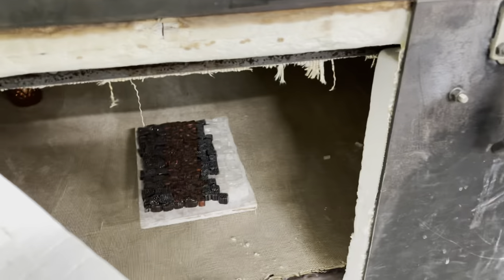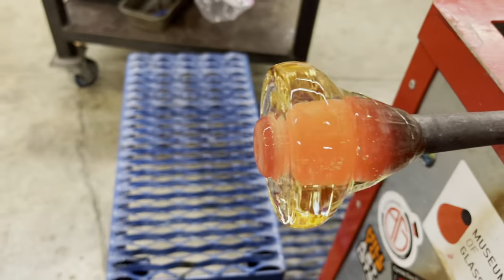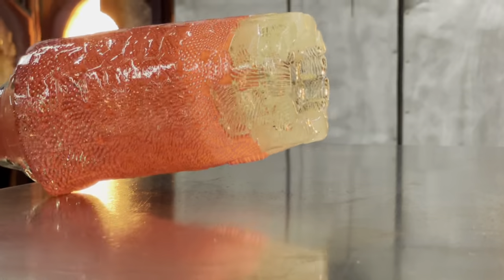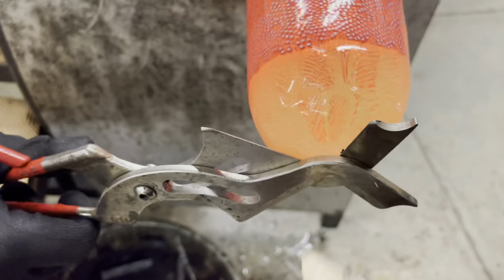Hot🔥Glass Artist Trenton Quiocho makes a Murrine stuff cup for a rooster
Hot glass artist Trenton Quiocho roles up a murrine pattern to make an abstract rooster inspired by the many chickens of Hawaii

Full in depth narration by David Rios

Featuring hot glass artist Trenton Quiocho

Filmed 🎥 at HIlltop Artist, a non profit organization in Tacoma Washington. Using glass arts to connect young people from diverse cultural and economic backgrounds to better futures.